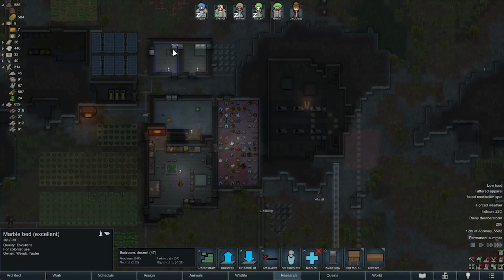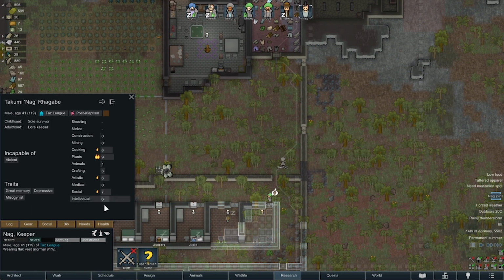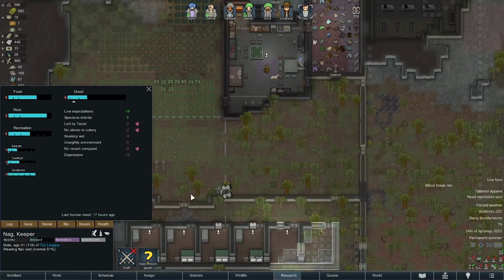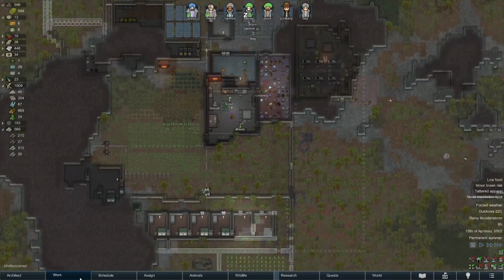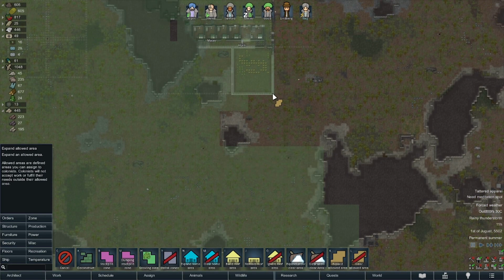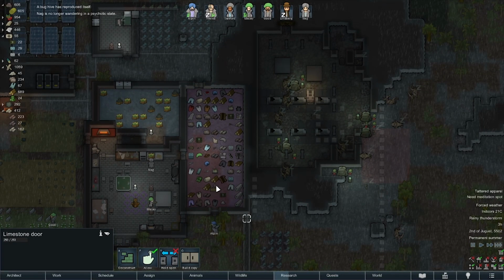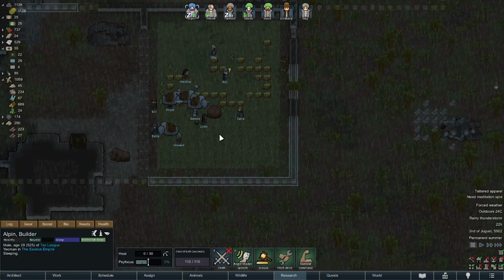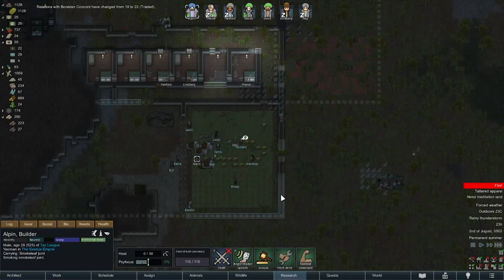Rimworld 1.3 Infestation! - Part 24 | Rimworld Ideology 1.3 [Ideology DLC]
Let's play Rimworld Ideology 1.3 (the NEW update) in part 24 we some how get a infestation, luck us. The star show is Cassandra Classic on the losing is fun difficulty. This is completed on the Rimworld 1.3 update and using the Ideology expansion with no mods added to the game. Let's see what happens today. Wish me luck!